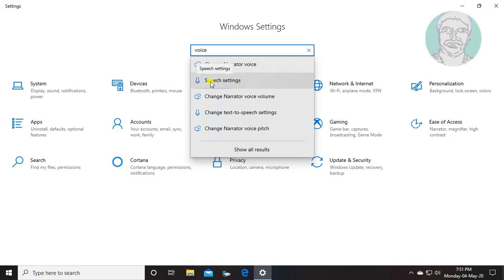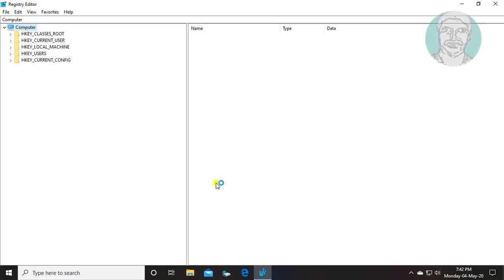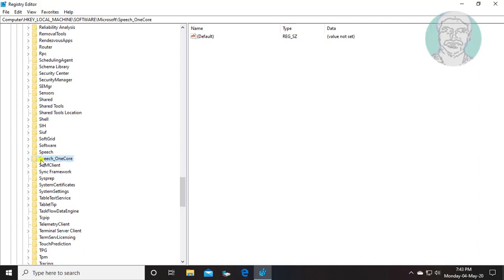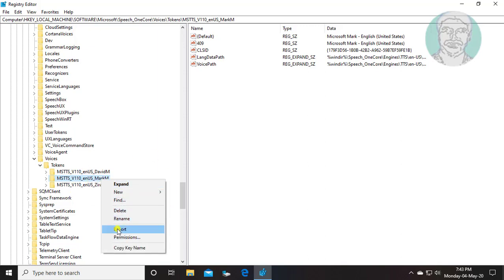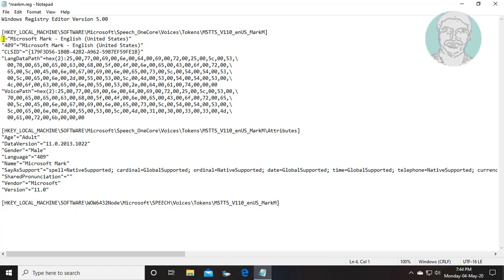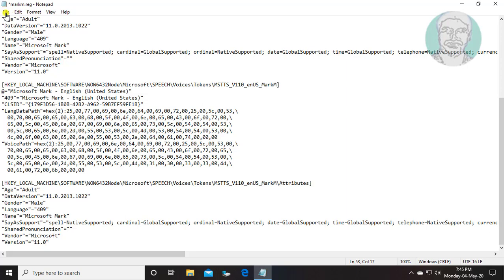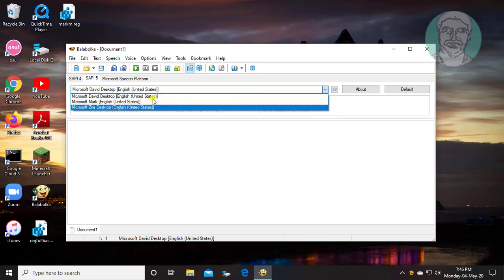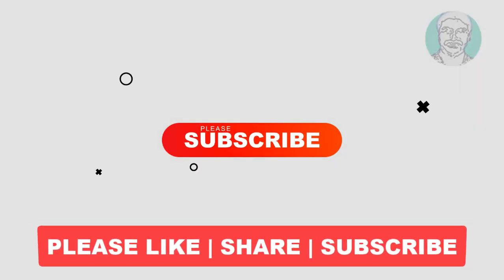How to Add More Voices to "Text to Speech" Voice Selection in Windows 10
This Tutorial Helps to How to Add More Voices to "Text to Speech" Voice Selection in Windows 10

[HKEY_LOCAL_MACHINE\SOFTWARE\WOW6432Node\Microsoft\SPEECH\Voices\Tokens\MSTTS_V110_enUS_MarkM]

[HKEY_LOCAL_MACHINE\SOFTWARE\WOW6432Node\Microsoft\SPEECH\Voices\Tokens\MSTTS_V110_enUS_MarkM\Attributes]